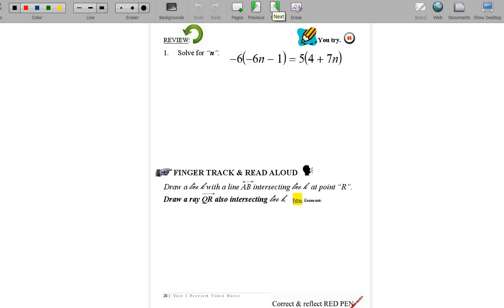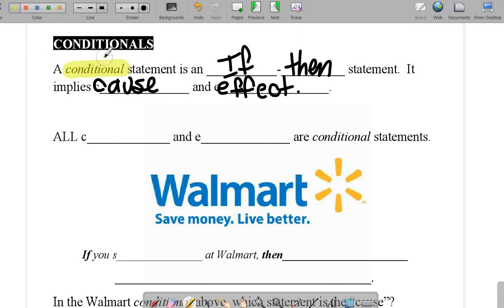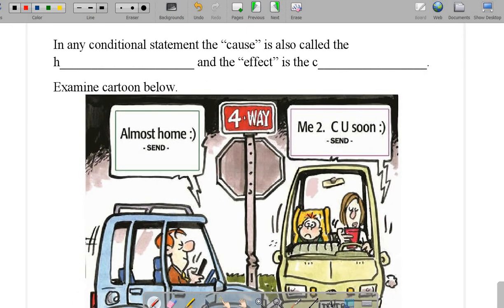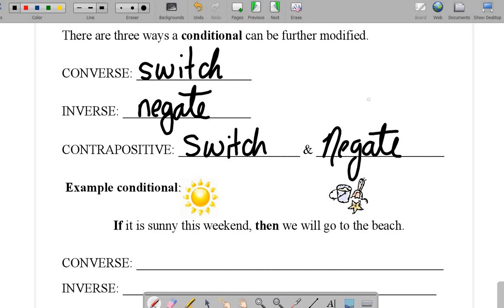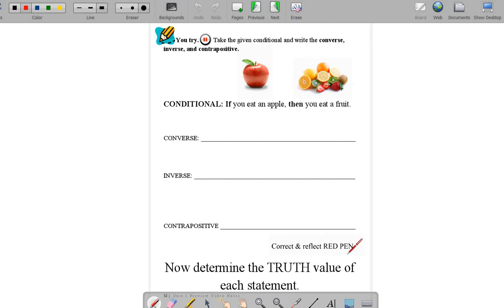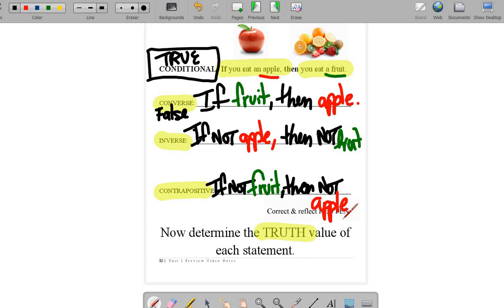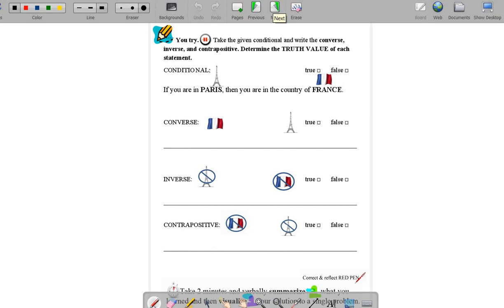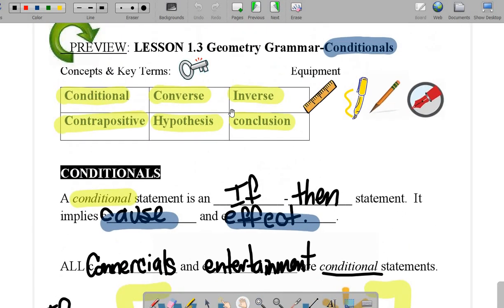Preview video 1.3 The Grammar of Geometry-part 1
Examins conditional statements and the manipulations of converse, inverse, and contrapositive. The logic of the "true conditional, true contrapositive" law is explained.